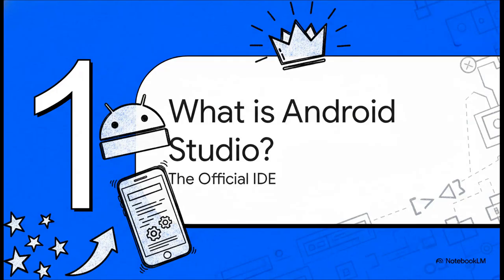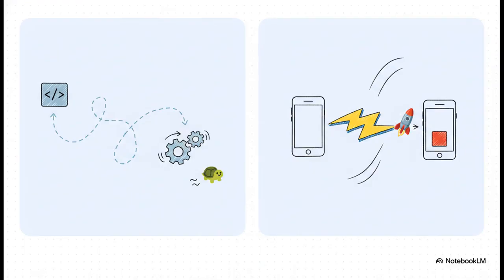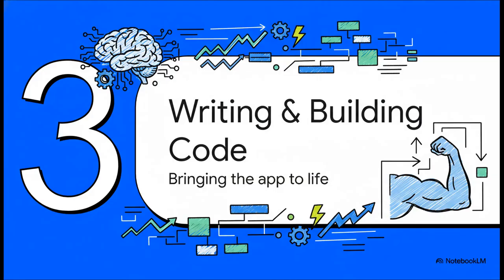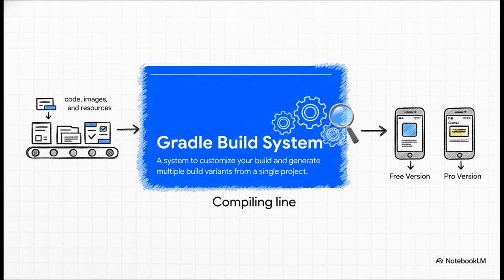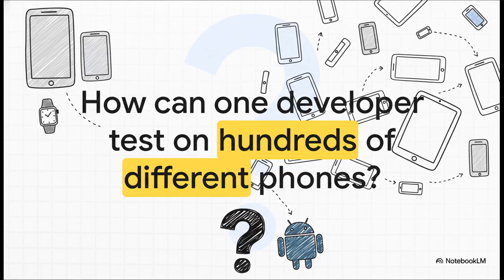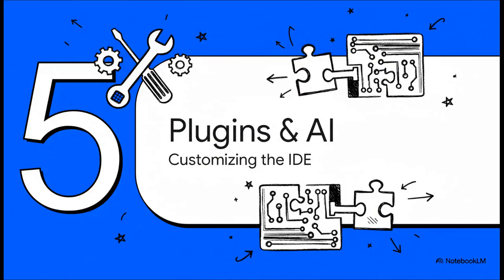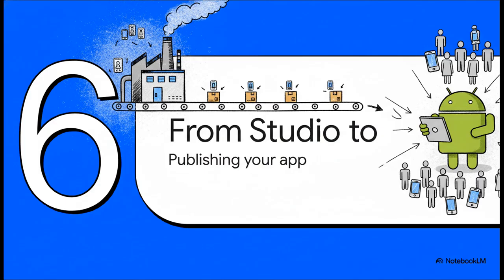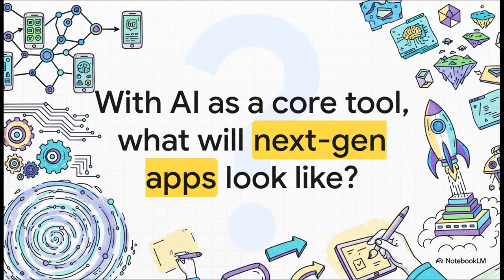Android Studio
Android Studio Overview and SDK Licensing Guide
Android Studio serves as the primary integrated development environment (IDE) created by Google for building applications across the Android ecosystem. It combines a powerful code editor with essential utilities like the Gradle build system, an emulator for testing, and specialized layout tools for designing user interfaces. Developers can enhance the software using a vast plugin library and write code in modern languages such as Kotlin, Java, and C++. Recent updates have introduced Gemini, an AI-powered assistant designed to help programmers generate and refine their code more efficiently. The platform is compatible with multiple operating systems, including Windows, macOS, and Linux, providing a comprehensive workspace for mobile software creation.